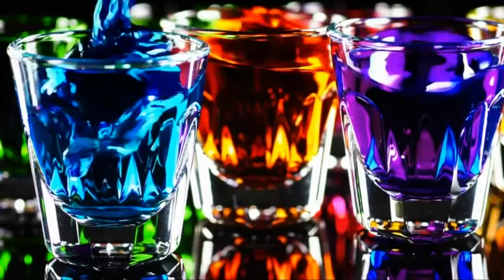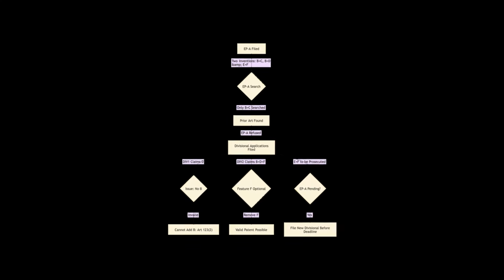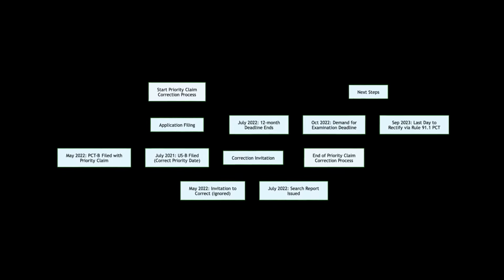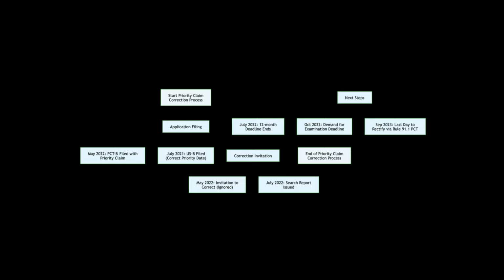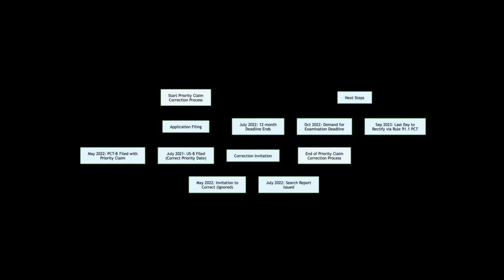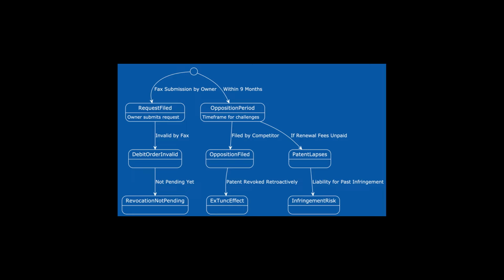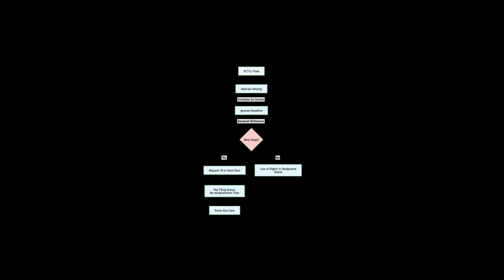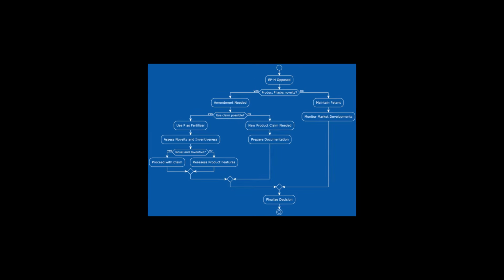EQE Shots D1-2023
Audiobook for European Qualifying Examination (EQE) Paper D1 2023